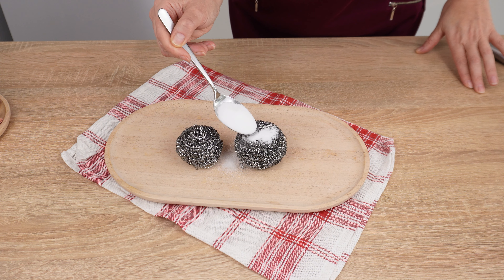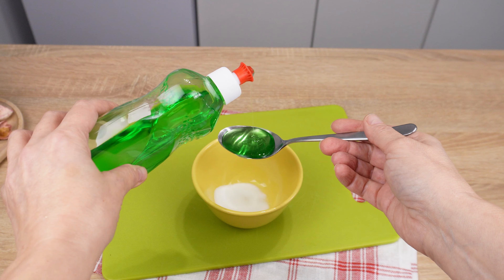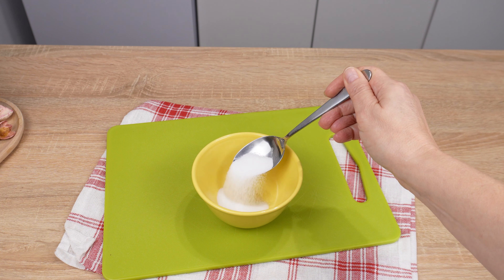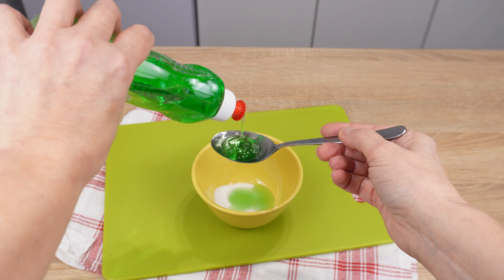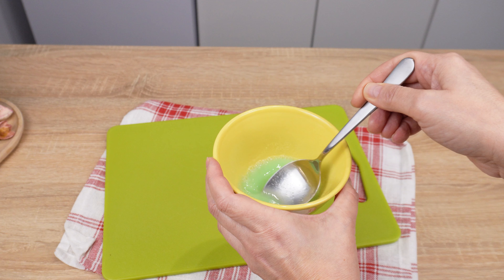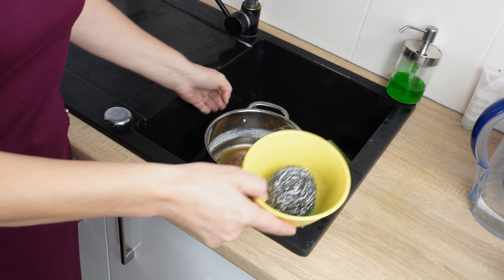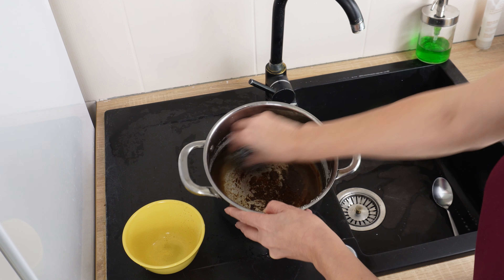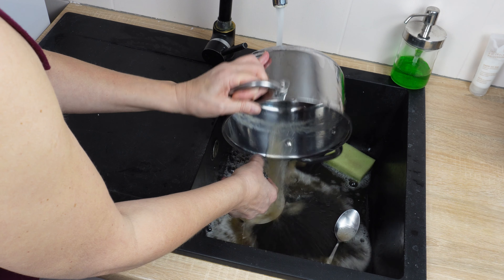Sprinkle Salt on a Scrubber – Stop Wasting Money!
Discover this genius trick! With ingredients you already have at home, this quick and affordable method delivers amazing results. Try it yourself and see how easy it is!